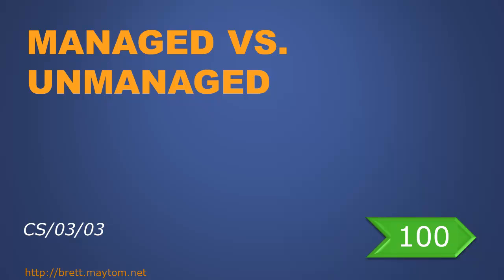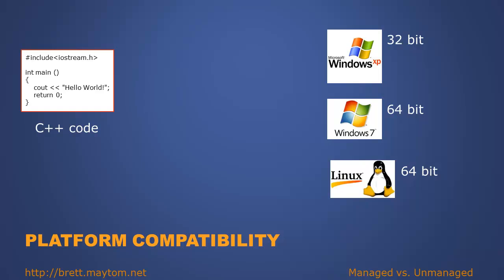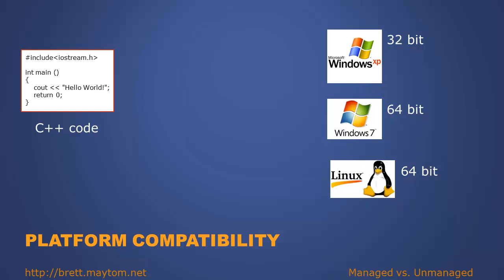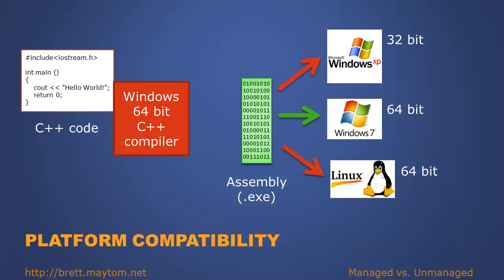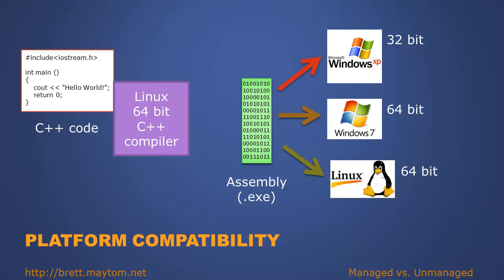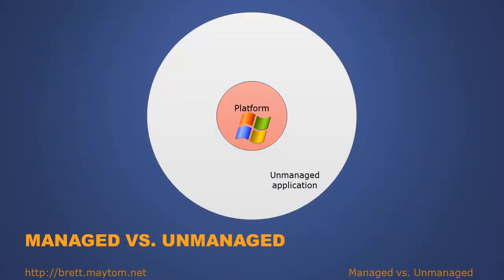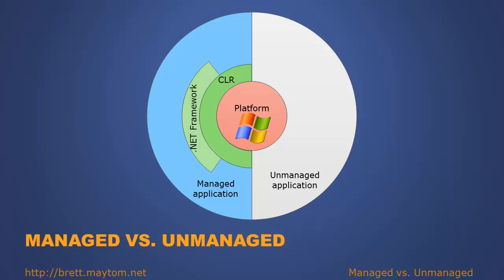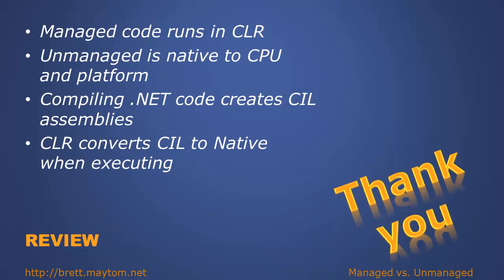CS\M03\T03 - Managed and Un-managed applications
In this level 100 screencast, the conceptual distinction between managed code and unmanaged code is made.